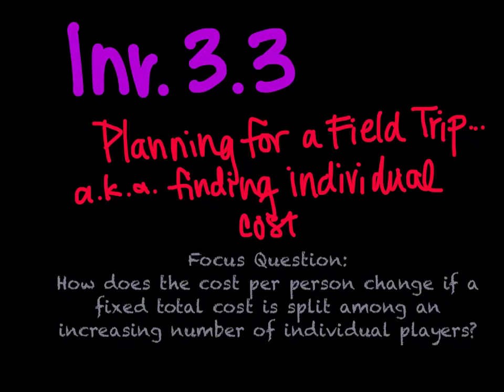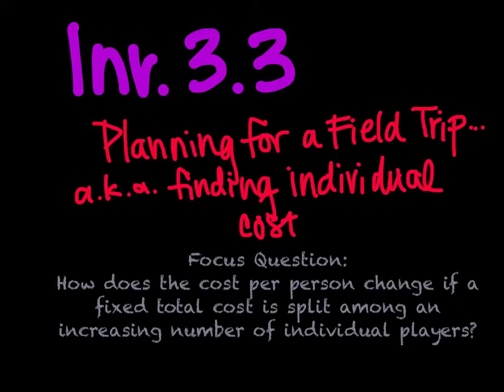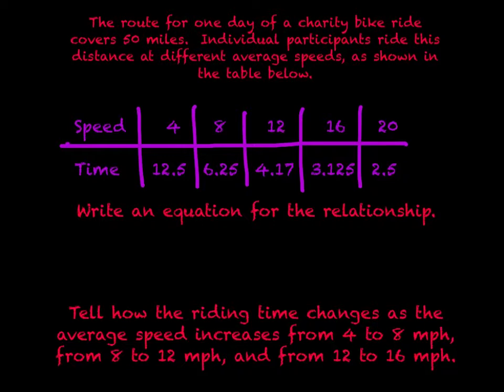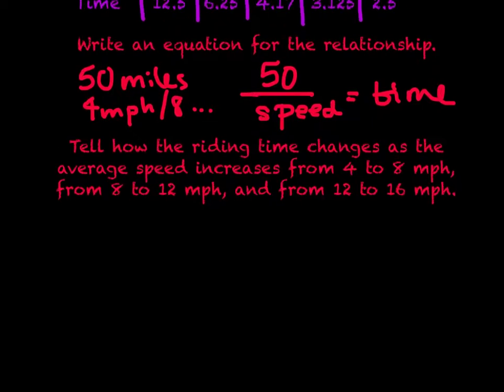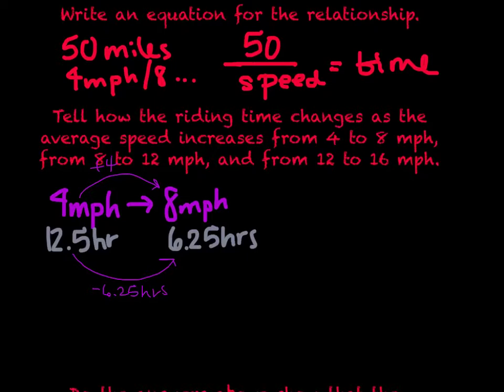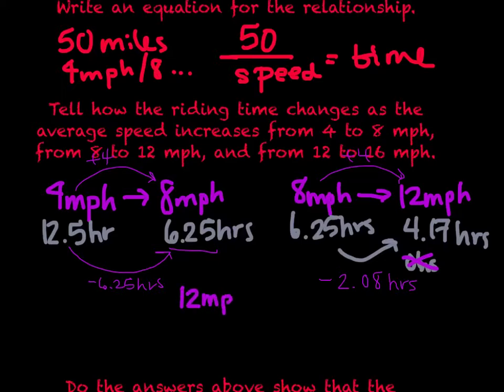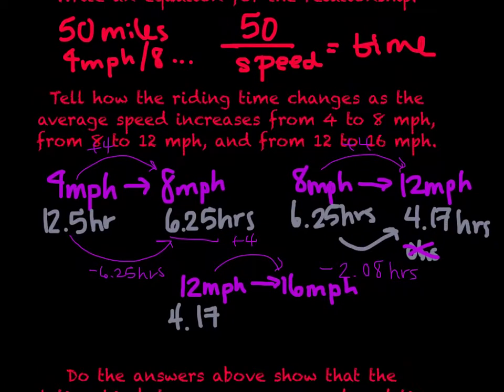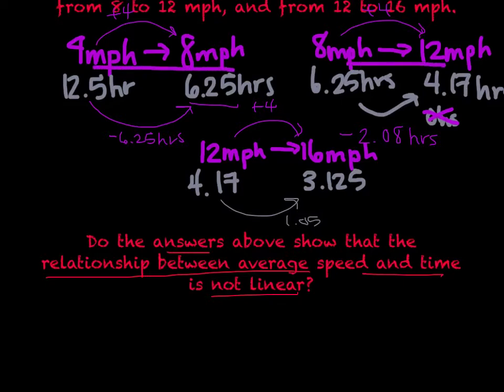TWMM - Inv. 3.3 - Planning for a Field Trip